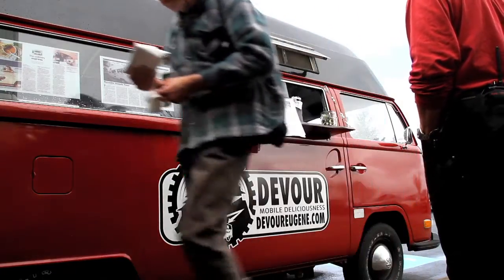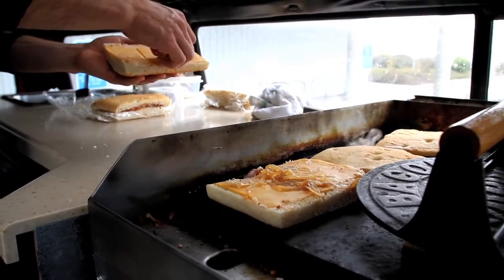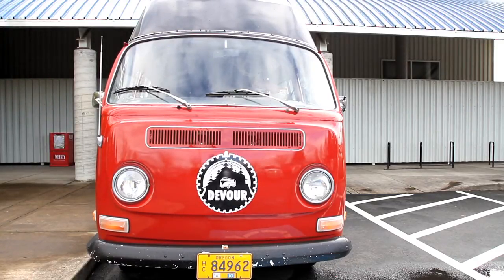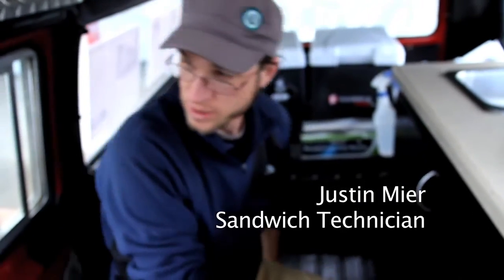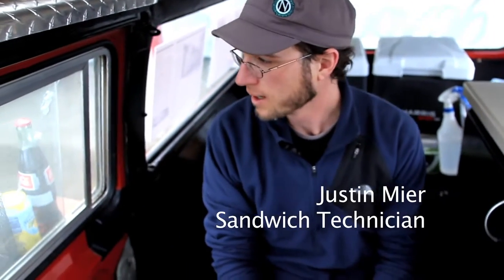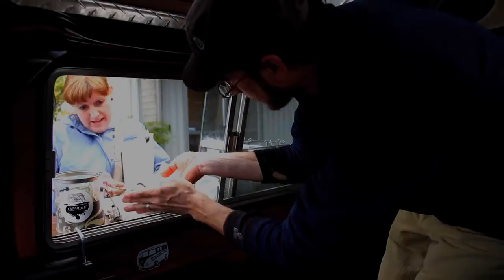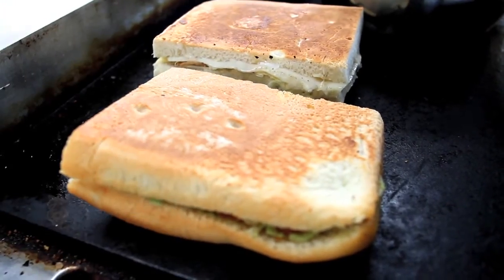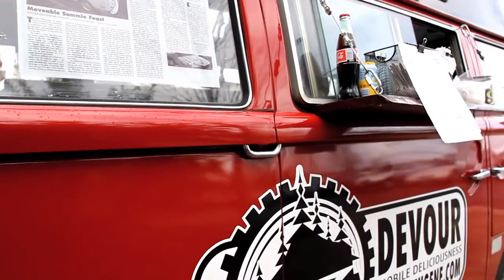Eugene food carts: Devour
Devour is a mobile eatery that travels throughout Eugene via Volkswagen van to local businesses, serving up panini sandwiches to hungry employees on lunch break.